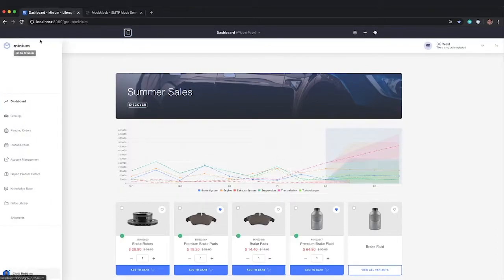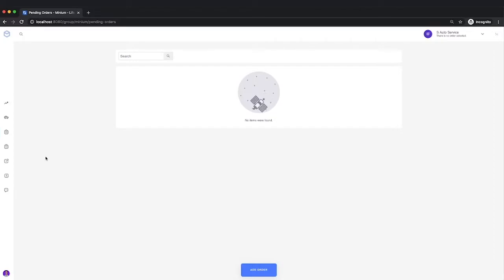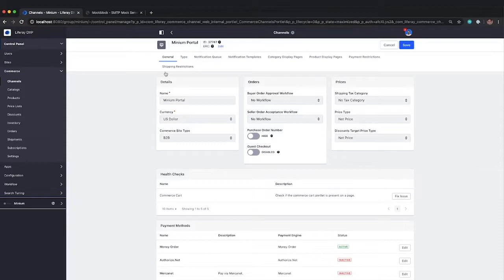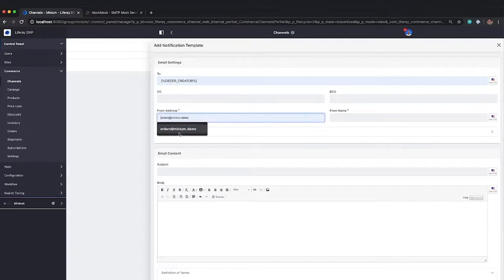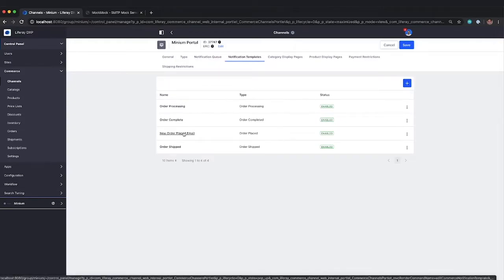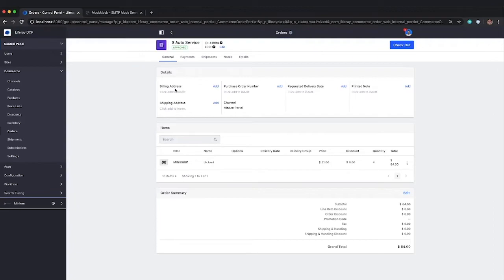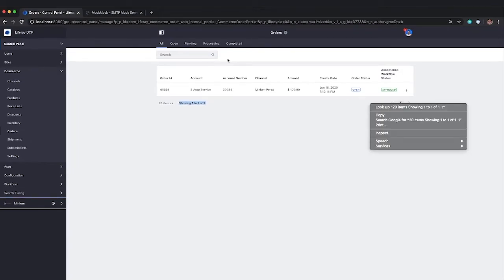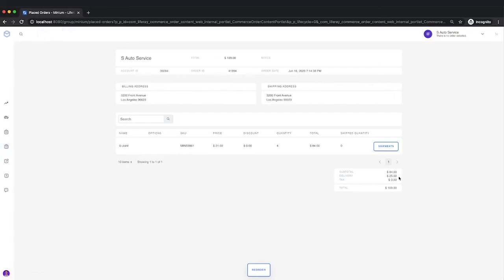Liferay Commerce: Managing an Order as a Buyer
Learn how to manage orders as a buyer in Liferay Commerce.